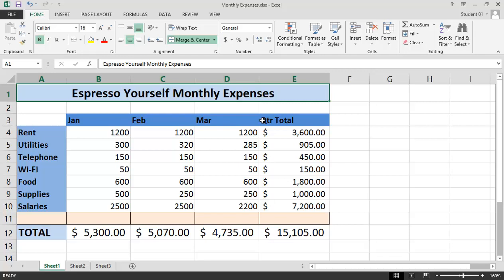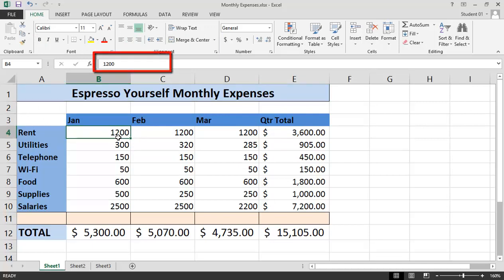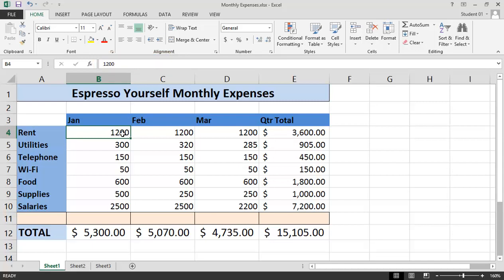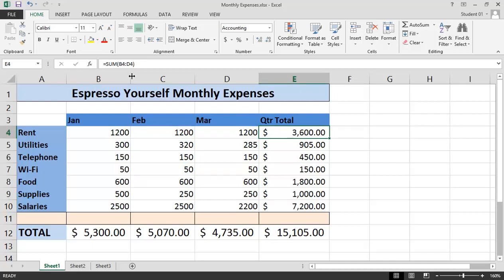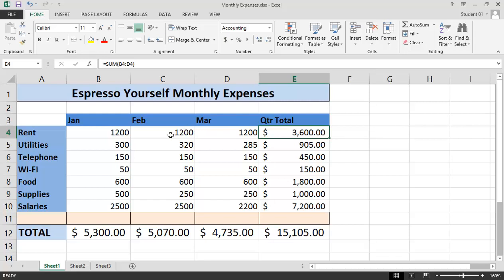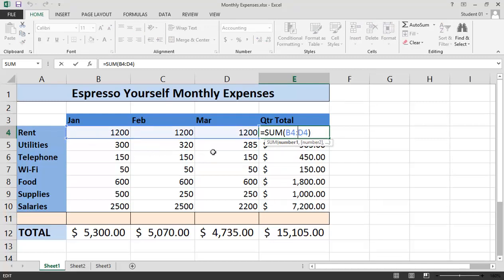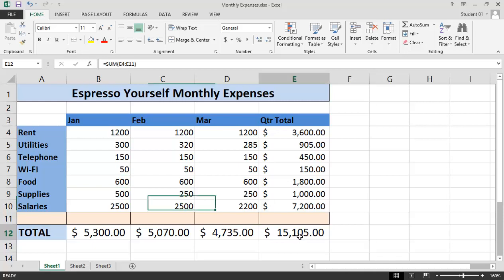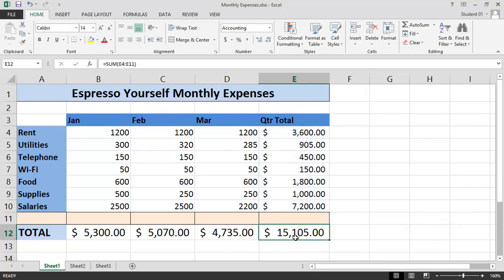Spot Formulas vs. Constants in Excel 2013 - Worksheet Examination Tutorial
Modifying the wrong cell can throw your whole spreadsheet out of whack! In this crucial tutorial, learn how to examine worksheets and easily identify constants (typed values) versus formulas in Microsoft Excel 2013.

Here's what you'll master:
✅ The difference between constant values and formula cells - and why it matters
✅ How to use the Formula Bar to quickly check any cell's contents
✅ Visually highlighting which cells are referenced in a formula
✅ Edit mode tricks to explore complex formula structures
✅ Best practices for carefully changing data without breaking formulas

Don't risk corrupting your data or breaking linked calculations. Confidently analyze and update your Excel worksheets by mastering the examination process. This is a vital skill for spreadsheet accuracy!

The goal of our KnowledgeWave YouTube channel is to provide a glimpse into the style and type of content that we deliver regularly on the KnowledgeWave Learning Site (KLS). KLS is the home of our Premium video training content.

If you are interested in learning more about us, gaining access to the KnowledgeWave Learning Site, or even importing our video content into your LMS, check out our website to learn more!

Microsoft Bookings
Microsoft Copilot
Microsoft Teams
Microsoft Excel
Microsoft Forms
Microsoft OneDrive
Microsoft OneNote
Microsoft Outlook
Microsoft Planner
Microsoft PowerPoint
Microsoft SharePoint
Microsoft Sway
Microsoft Teams
Microsoft To-Do
Microsoft Word
…and more!